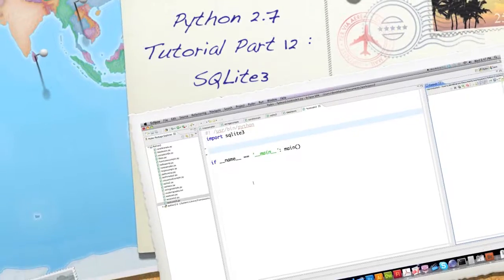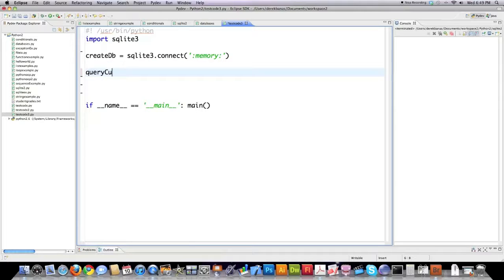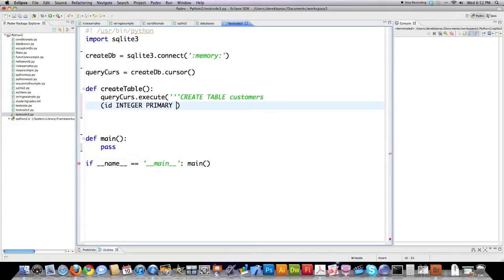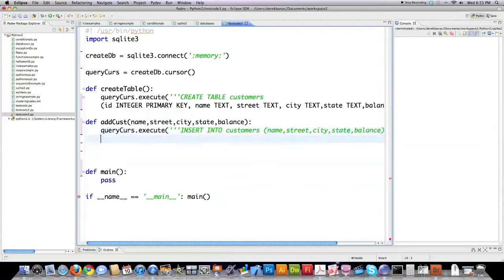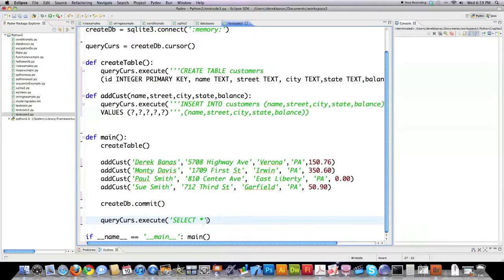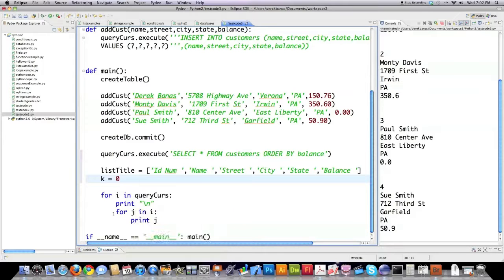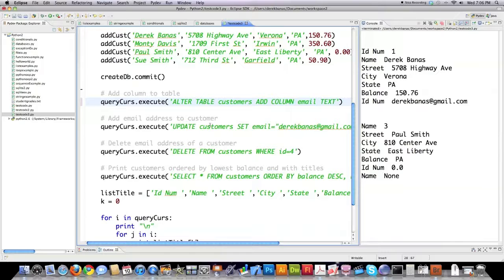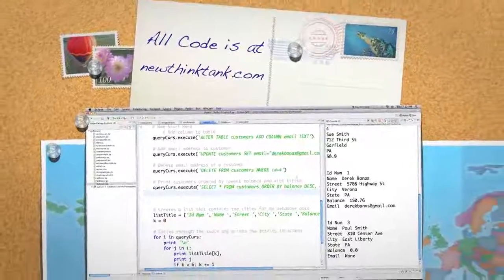Python 2.7 Tutorial Pt 12 SQLite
In this Python Video Tutorial, I will show you how to create databases using the Python SQLite module. SQLite is great because it:

    * Provides most of the basic database structure you want
    * Doesn't require you to have an actual database server running
    * Provides SQL querying capabilities
    * Is included with Python by default